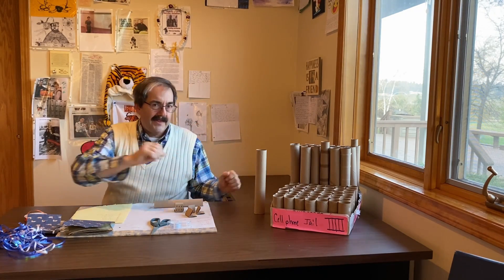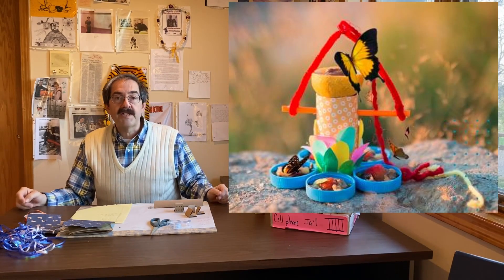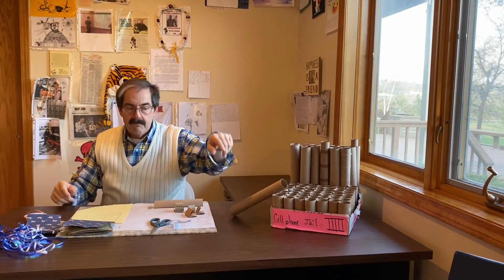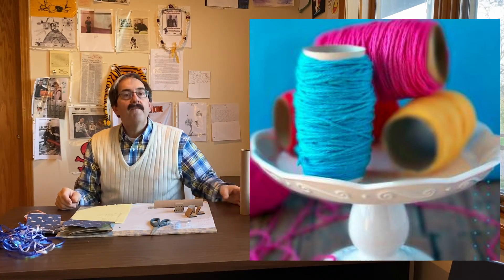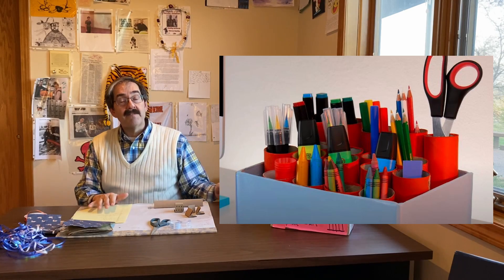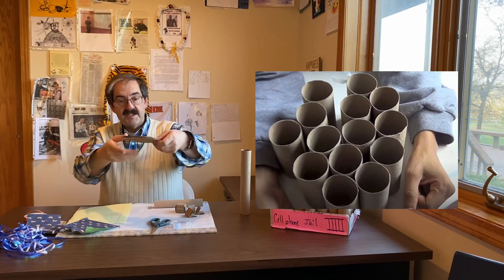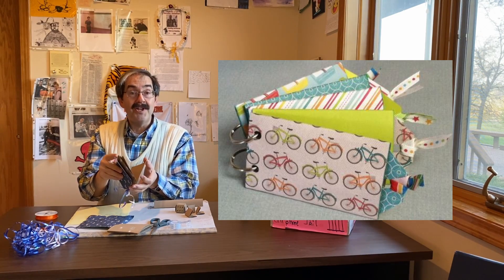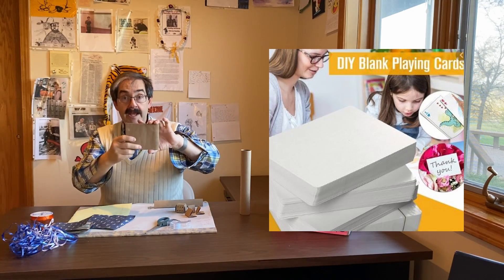Montes MAY 202020 series activity Sunday we can build from toilet paper rolls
activity Sunday DIY with toilet paper rolls